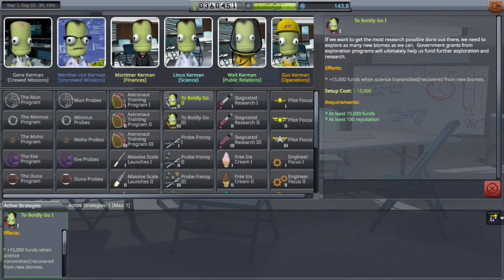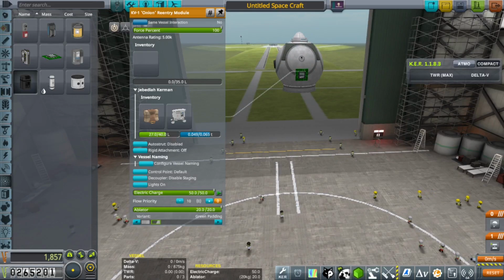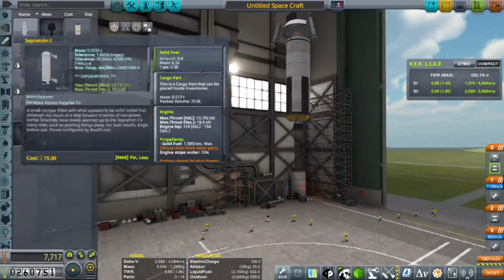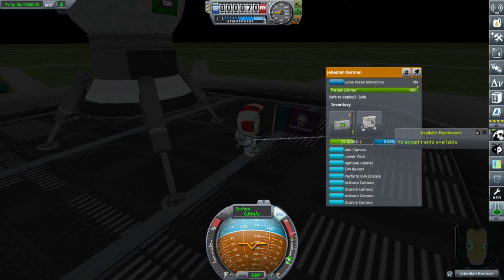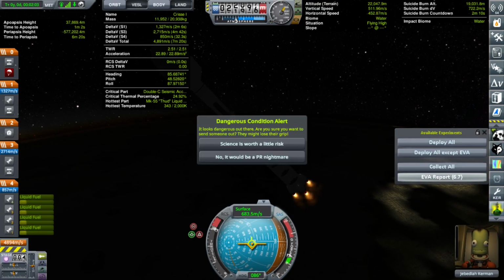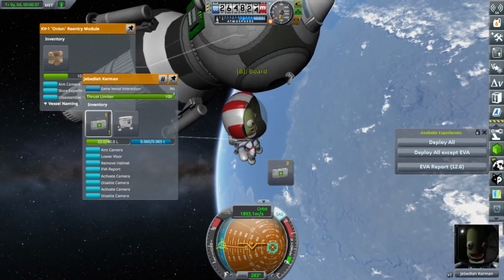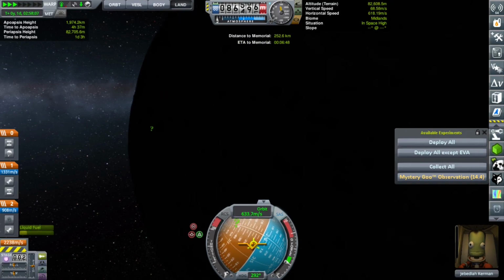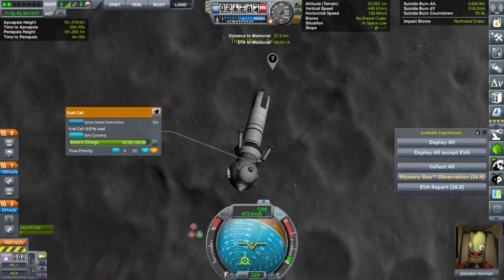25. One Small Step for Jeb - KSP Hard Mode Career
In which we finally put boots on the Mun.

It's been a lot of work getting to this point. We've put probes and rovers on the Mun, we've put kerbals in orbit. And now, Jebediah Kerman stands by to board our first manned Mun mission.

The twenty-fifth episode of Tabarnouche Interplanetary's Kerbal Space Program Hard Mode Career with No Reverts, No Quicksaves, Life Support, and Permadeath.

Grooving in Granada by Delbony

Top Down by Michael Briguglio

Amber by The Stolen Orchestra